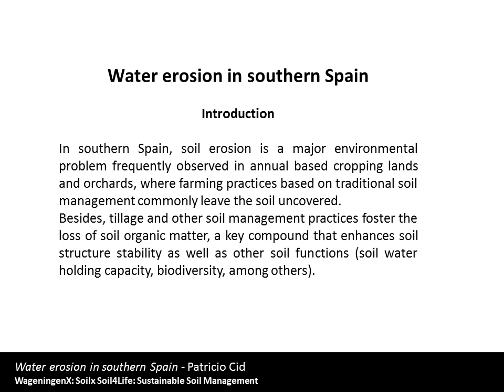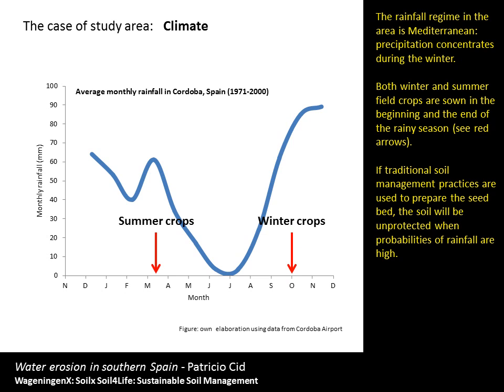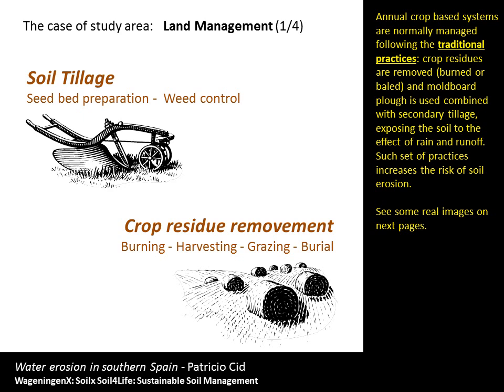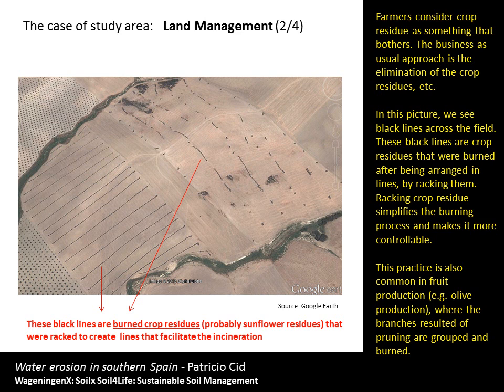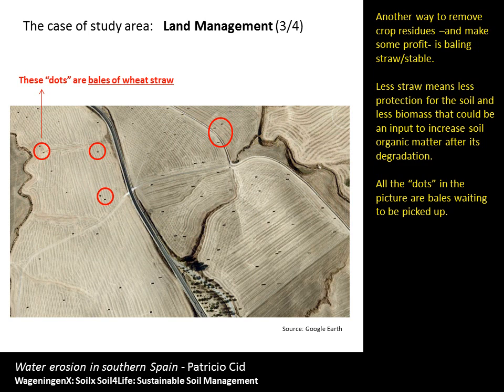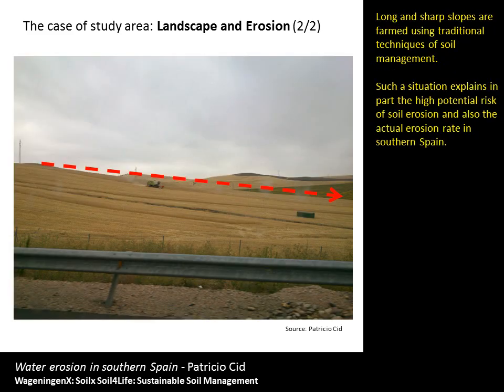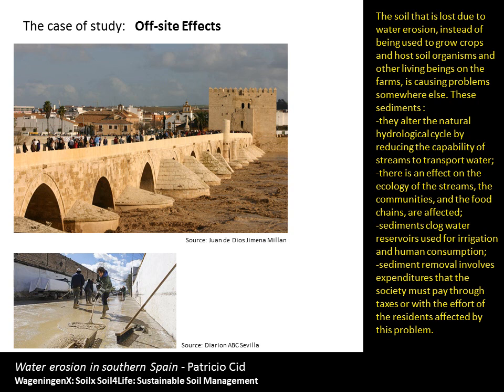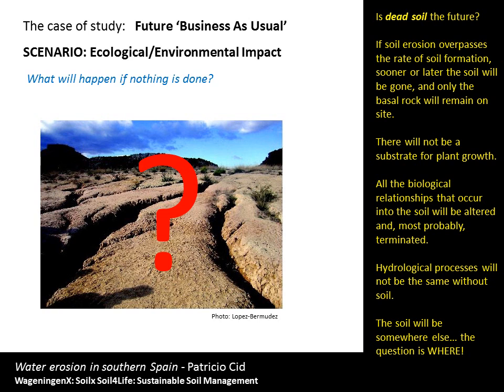Water erosion of agricultural soils in southern Spain - WageningenX Soilx - Final assignment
This is a video that I made as to the final assignment of the 'Soil4Life: Sustainable Soil Management' online course, WageningenX Soilx, on edX, in 2016.